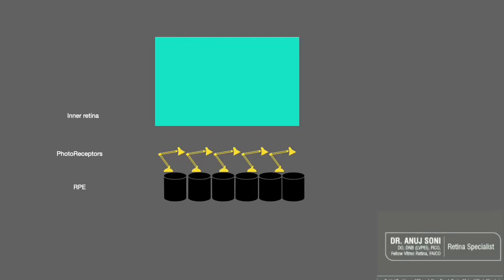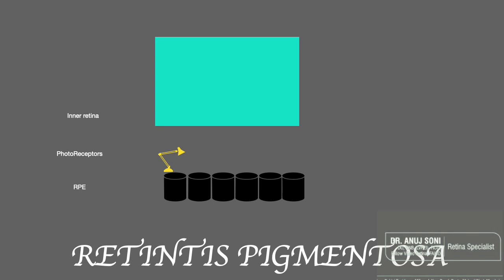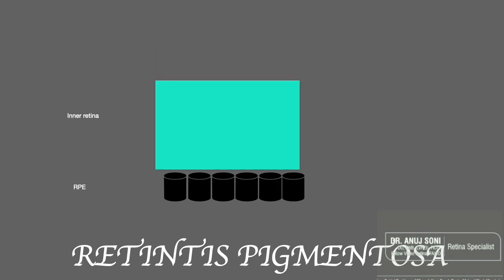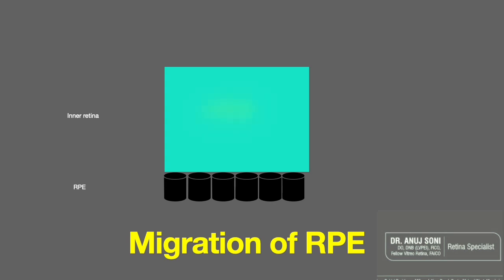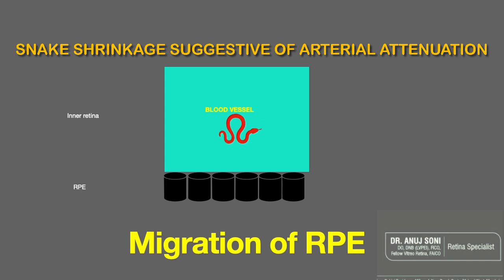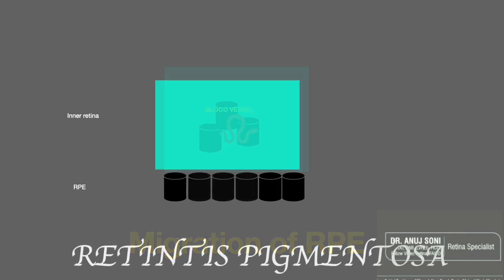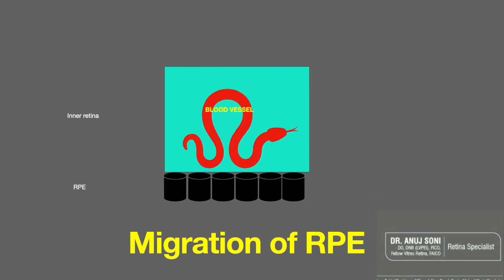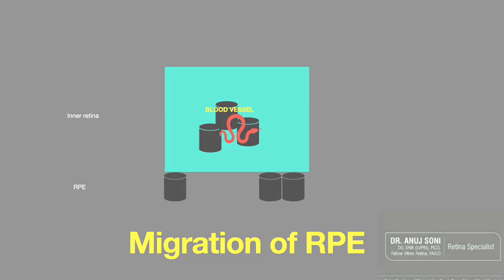Clinical Peanuts 🥜 : why do we see Bony spicule pigments in Retinitis pigmentosa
Retinitis pigmentosa or RP is a genetic disorder of eye characterised by night blindness. Fundus imaging is diagnostic and shows multiple pigmented spots known as bony spicules other than that 2 other findings are seen like arterial attenuation and waxy disc pallor. This video tries to Explain the reason for bony spicules formation and why they are seen perivasvular